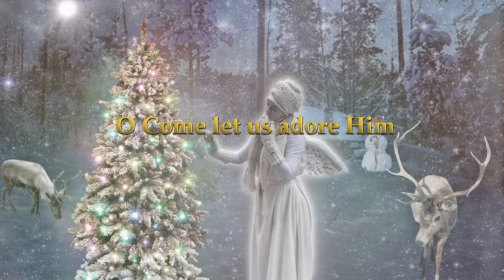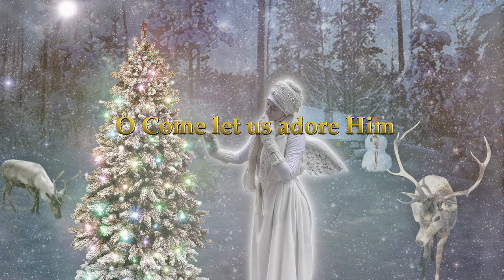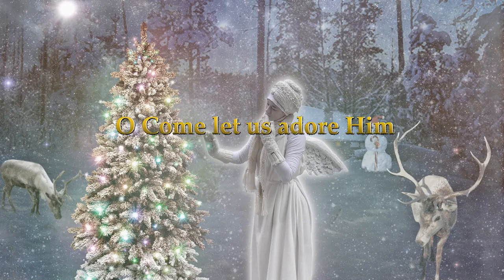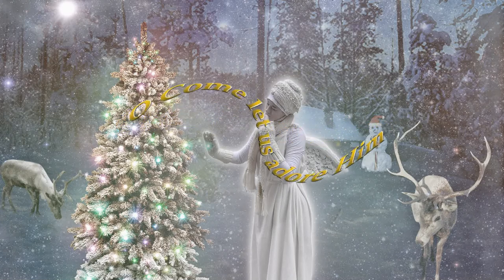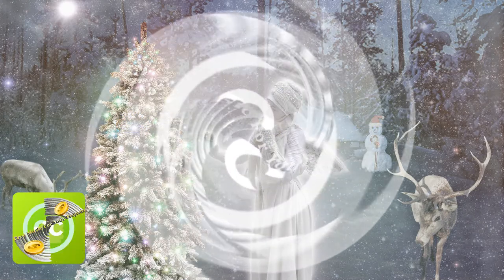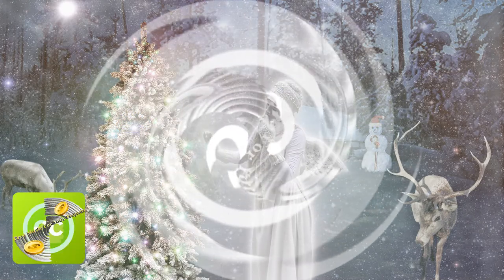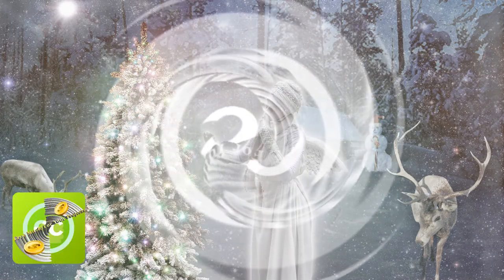O Come let us adore Him | Free CHRISTMAS Creative Commons Music To Monetize || NCS ✔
Category: Christmas | Happy

▼ Free Music that you can:
Share, Remix, and use commercially in your YouTube videos, Facebook videos, Vimeo videos, Twitch streams... for FREE without any problems with monetization or copyright.

Great kid’s songs for home, school, church and preschool performances!
| Kids Christmas Songs | Children Love to Sing